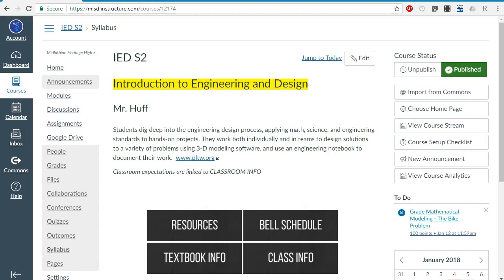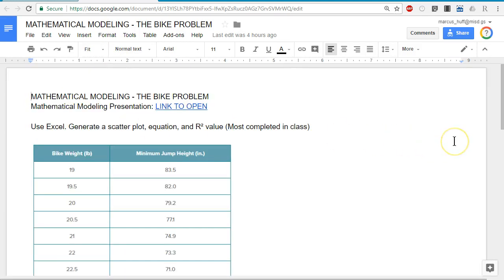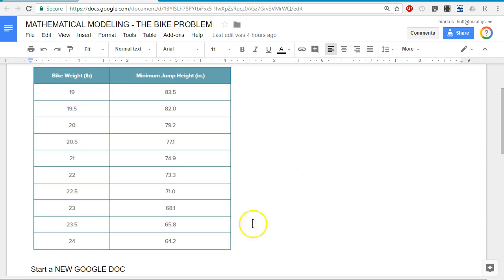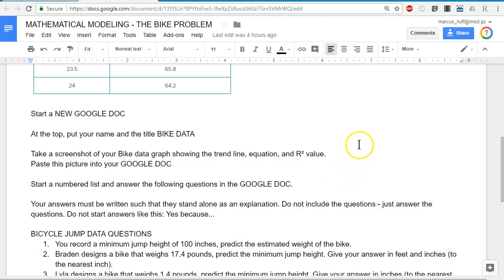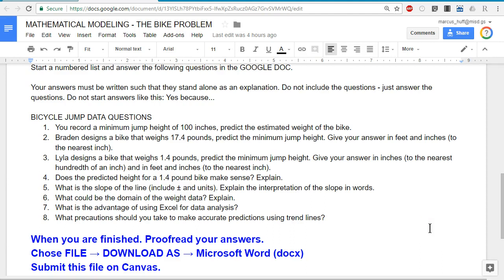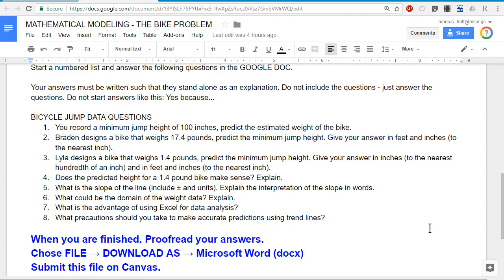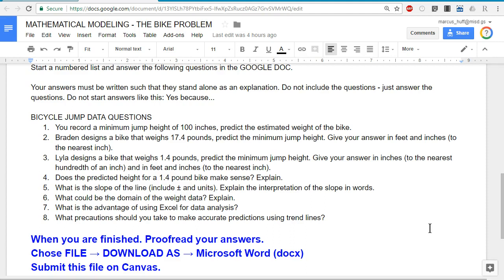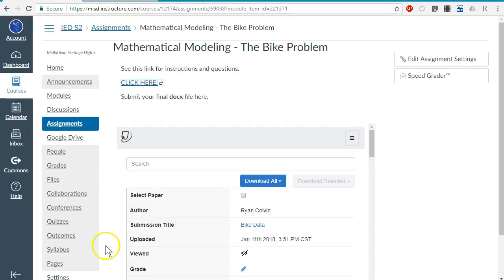EXCEL ANALYSIS - Assignment explained